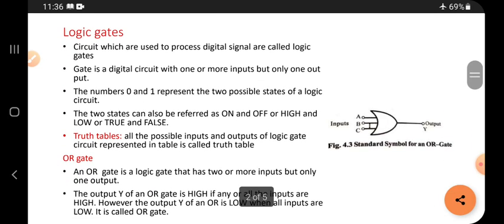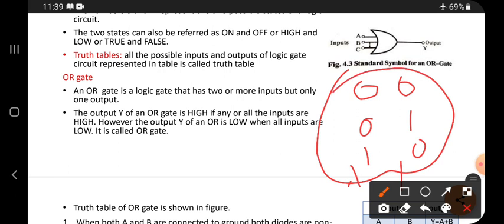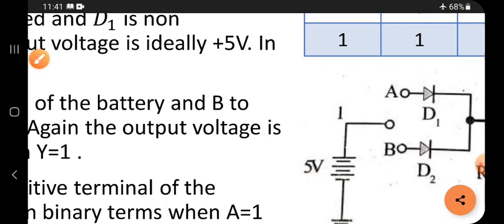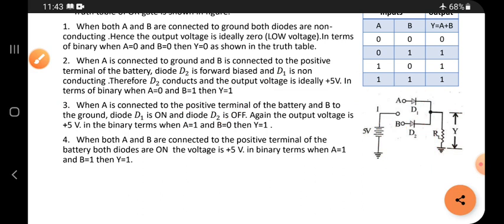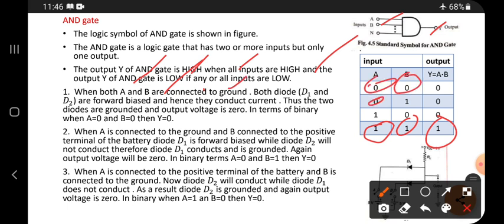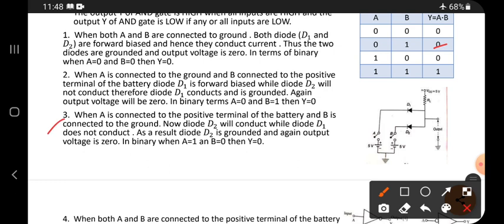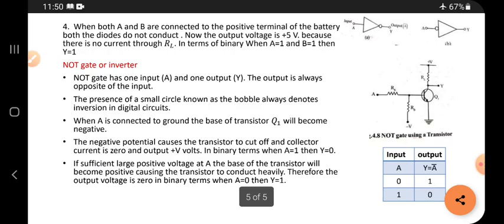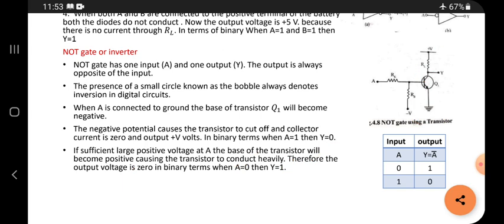Basic logic gates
Basic logic gates from digital electronics